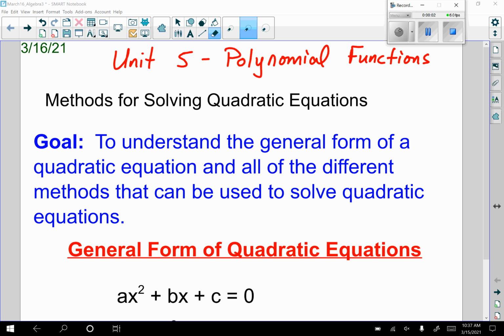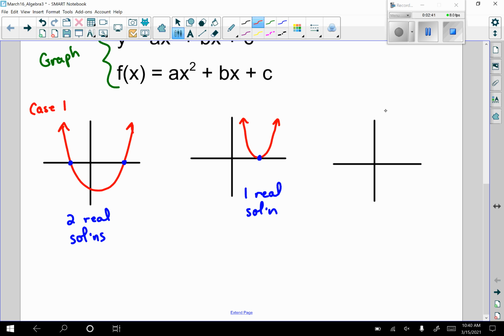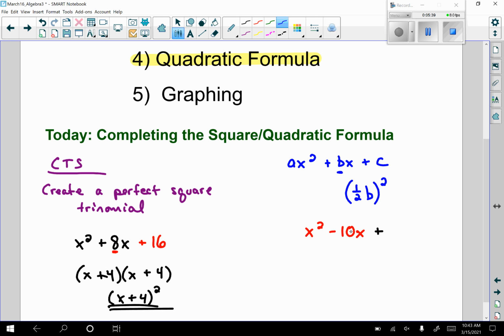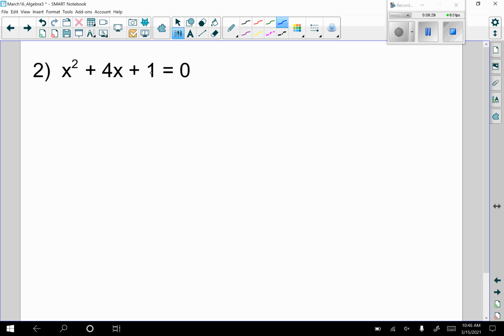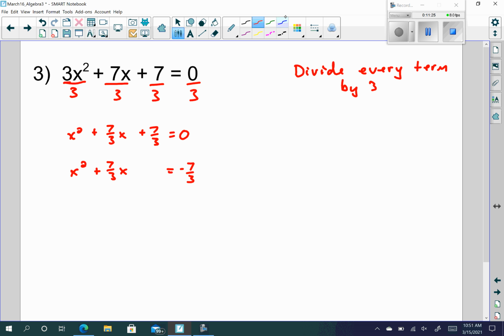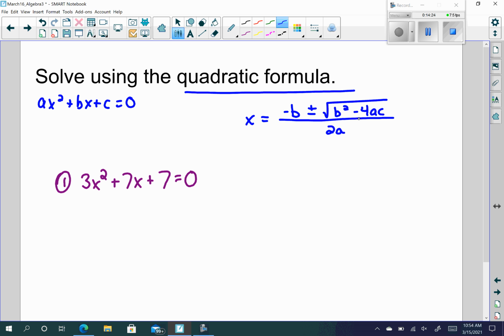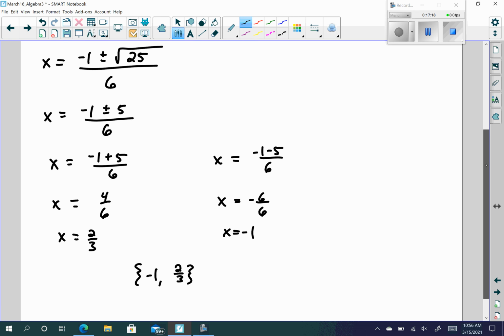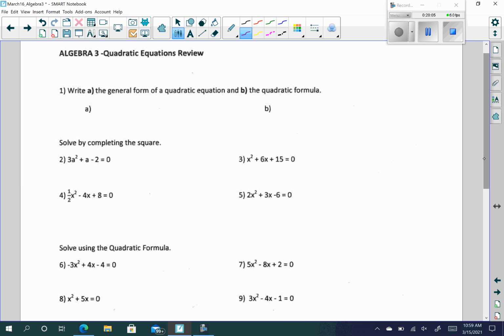March 16 Algebra 3 Notes and Assignment